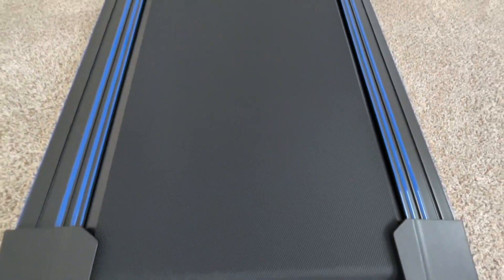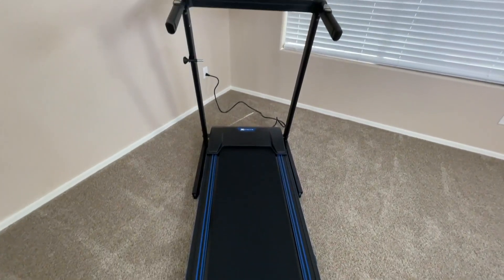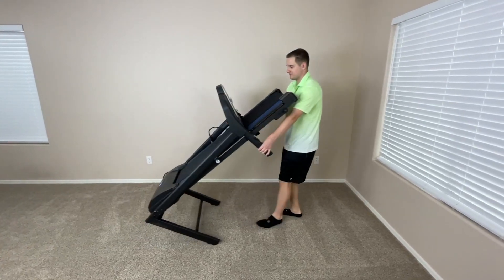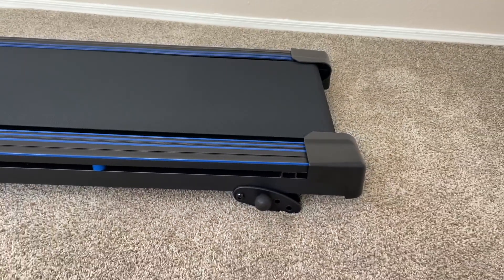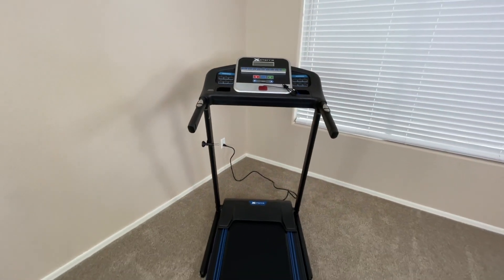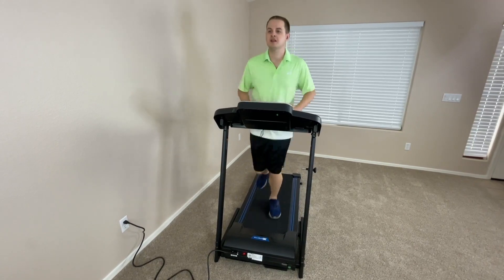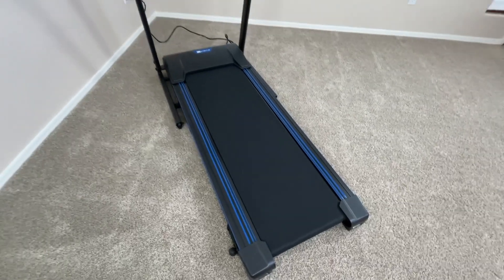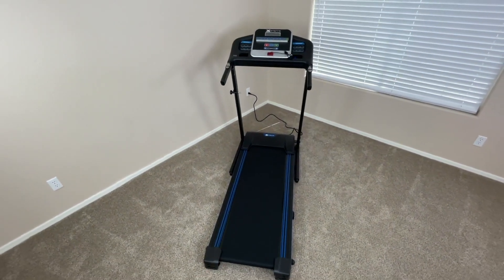XTERRA Folding Treadmill | Best treadmill for home workout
Five Things to Know Before You Bring Home a Treadmill
Even a light-duty folding treadmill is a very large piece of equipment—one that isn’t going to go unnoticed in the corner of your living room. While most can be tipped and rolled by one person, actually setting one up or moving it to another room (or floor) of your home can be a real challenge. So we spoke with Ed Pryts, Chief Sales Officer at Gym Source, who has been selling treadmills for over 30 years, to learn the most important considerations before you purchase a new treadmill for your home.

• Check your ceiling clearance by adding 15 inches to your body height. So, if you are 6’0”, you need at least a 7’3” ceiling. Behind the treadmill, there should be at least three feet of unobstructed space.

• Make sure all four contact points of the treadmill are solidly on the floor and that the floor is stable. Positioning a treadmill close to a wall can increase stability.

• If there’s another apartment or bedroom below the treadmill’s room, adding a treadmill mat will significantly deaden the transmitted noise in these situations.

• If you’re moving a treadmill into a basement or smaller room, hire experts. But if you insist on DIY, move and install the deck first, followed by the uprights and console. Either way, check the dimensions of the base and make sure you have clearance for tight corners.